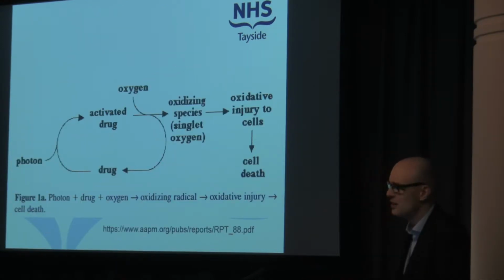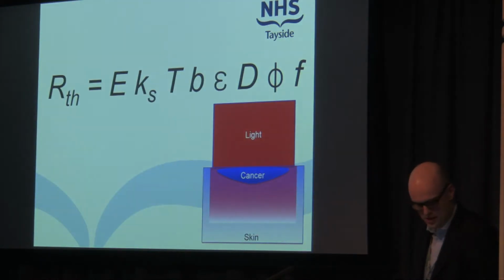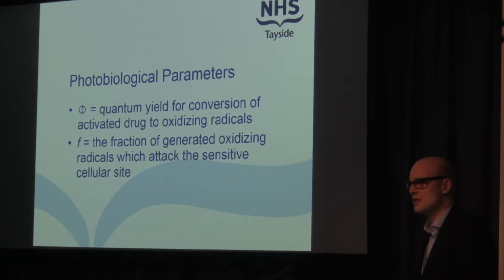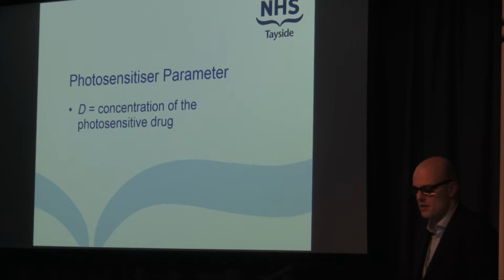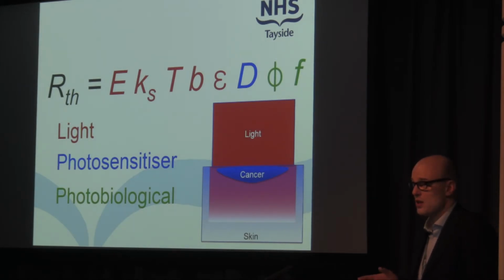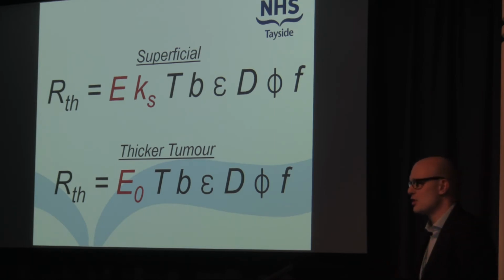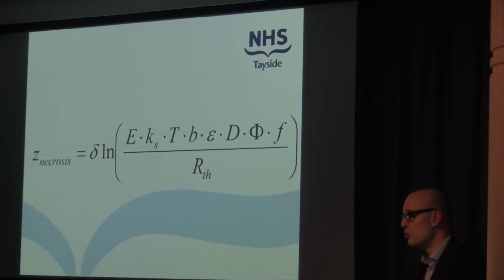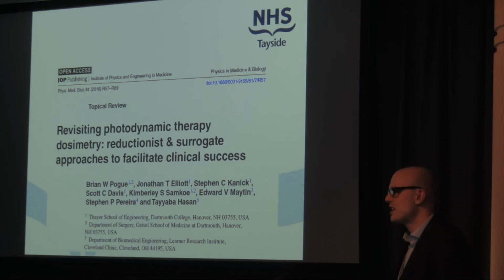Photodynamic Therapy Symposium | 27 November 2017 #1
DOSIMETRY IN PHOTODYNAMIC THERAPY
Dr Ewan Eadie
Head of Scientific Services for Photobiology and Optical Radiation, NHS Tayside